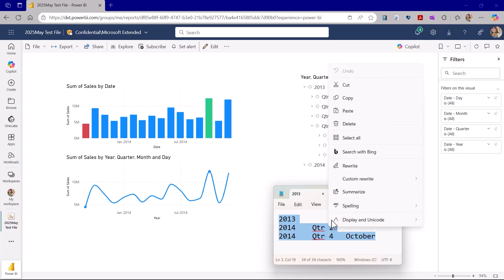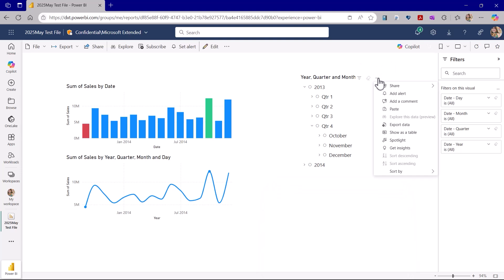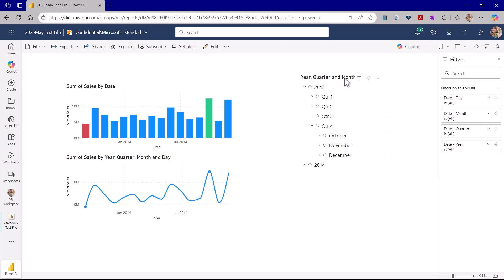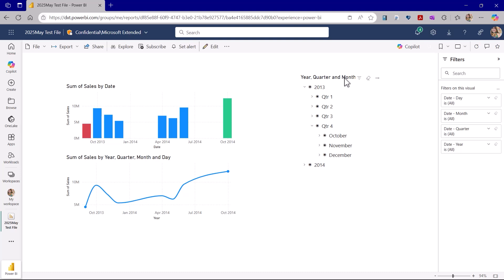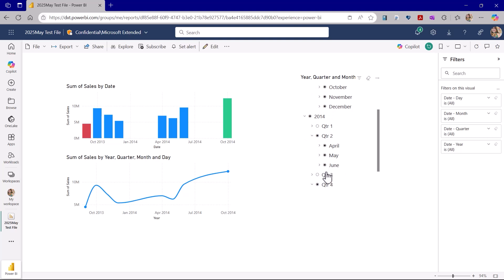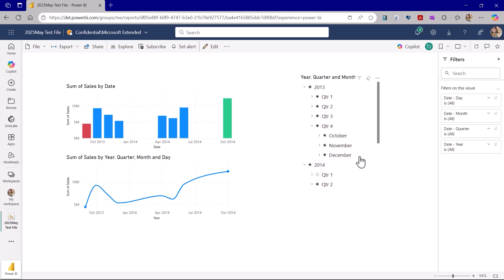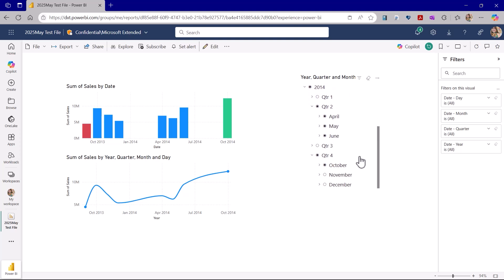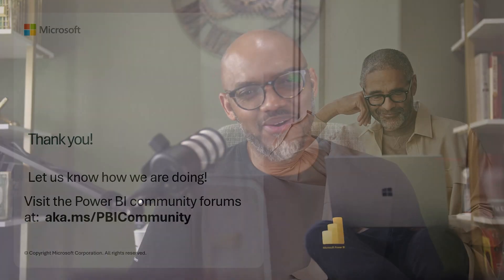Paste into new list & button slicers (Preview)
Discover how to effortlessly paste values from tools like Excel or Notepad into Power BI’s new List and Button slicers! Learn step-by-step instructions on formatting your data and using hierarchy levels. Watch now to explore how this feature enhances your workflow and makes filtering easier than ever.